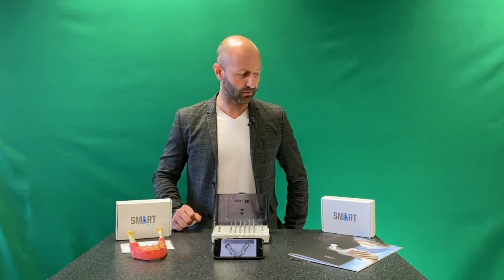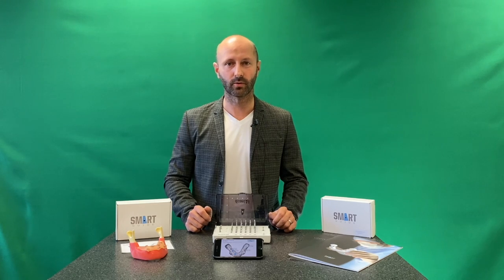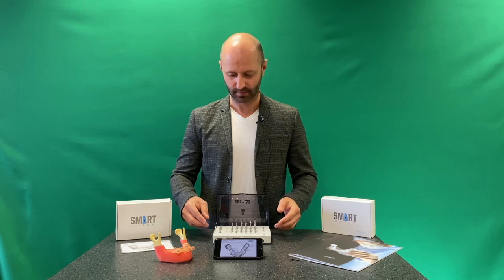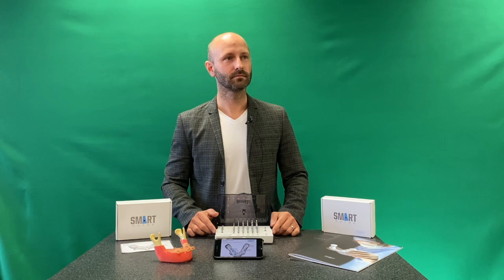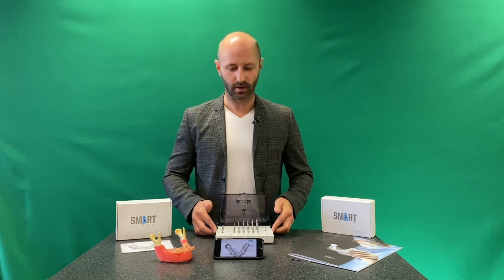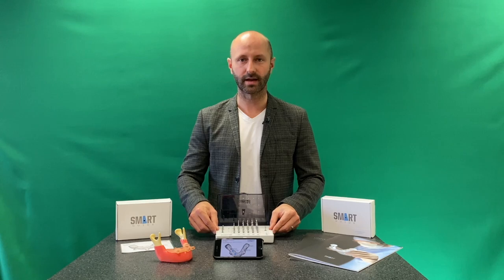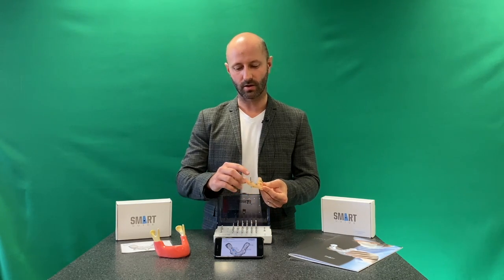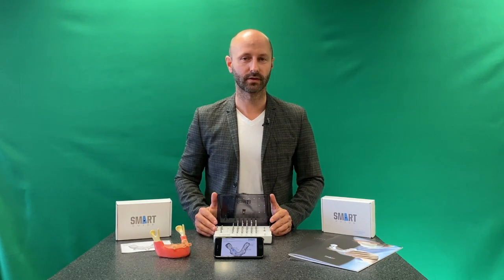SMART Guide Course Teaser